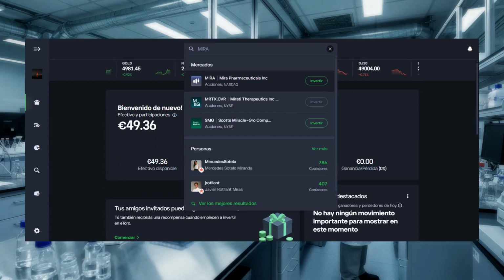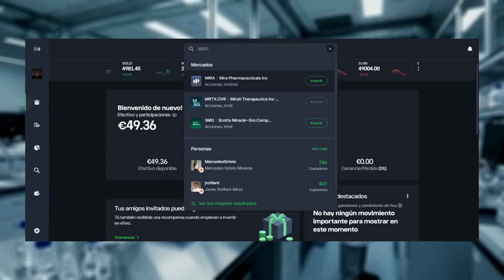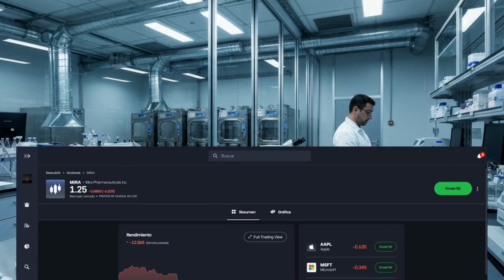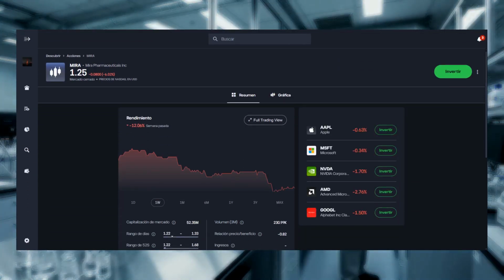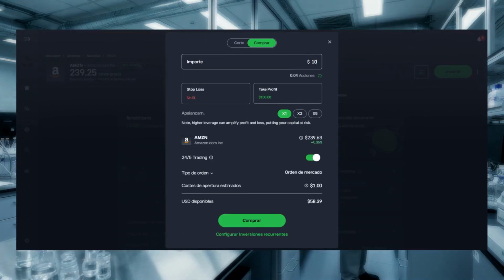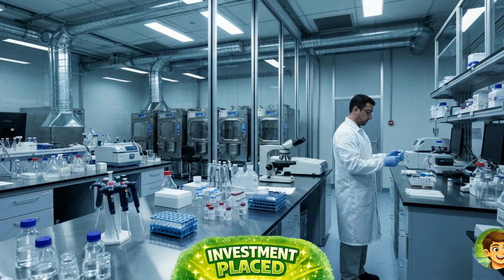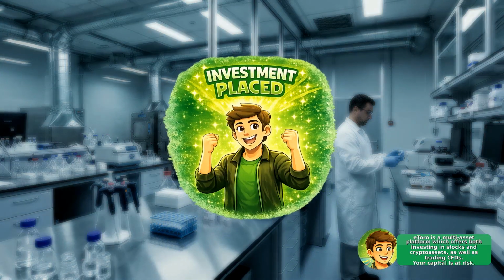How to Invest in Mira Pharmaceuticals Inc (MIRA) Step by Step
A short educational guide showing how to buy shares of Mira Pharmaceuticals Inc on a retail trading platform.
Mira Pharmaceuticals Inc is a biotechnology company focused on developing novel therapeutics. This video walks through the basic steps required to locate and purchase the company’s stock, traded on NASDAQ under the ticker MIRA.
In this tutorial you will see: how to open and verify a brokerage account, how to search for the MIRA ticker, how to confirm you are on the correct asset page, and how to place a buy order including what happens if the market is closed or funds are insufficient. The example uses eToro purely for demonstration of the process and interface; the steps are similar on many platforms.